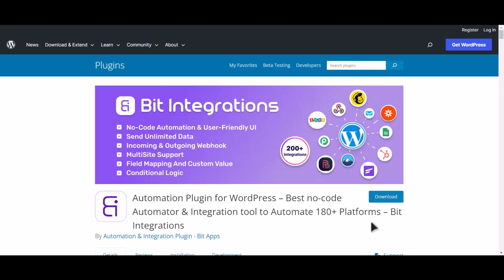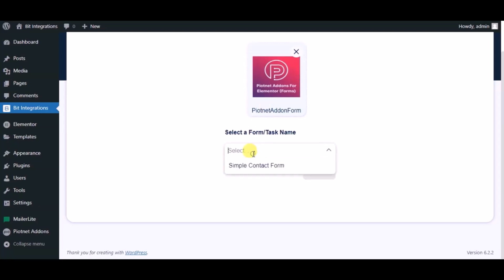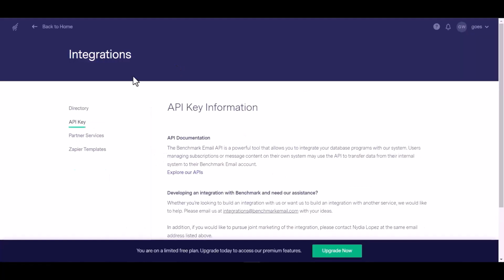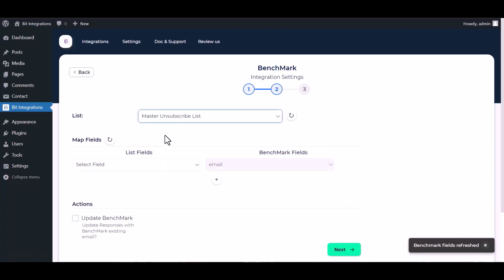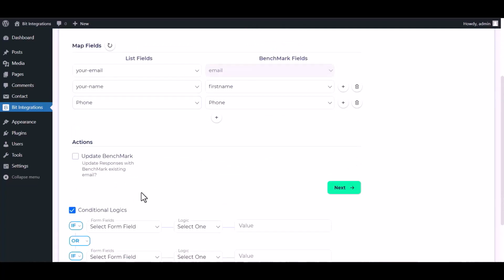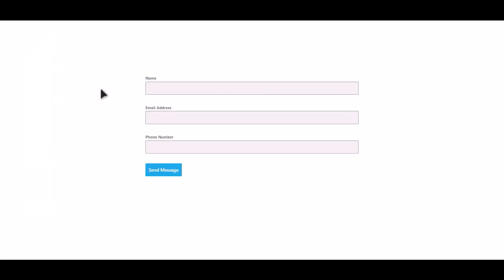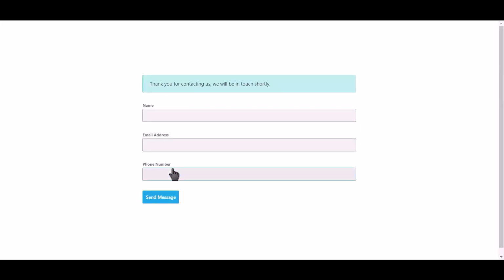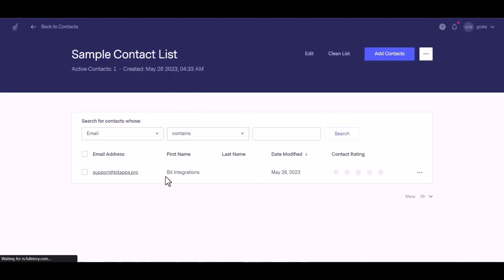Integrating PAFE Form with Benchmark Email Using Bit Integrations Plugin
🔗 Integrate Piotnet Addons for Elementor Form with Benchmark Email | Bit Integrations Tutorial

📌 Discover the art of seamless integration! In this tutorial, we'll guide you through the process of integrating Piotnet Addons for Elementor Form with Benchmark Email using the Bit Integrations WordPress plugin.

Unlock the potential of your email marketing campaigns by seamlessly connecting Piotnet Addons for Elementor Form with Benchmark Email. Learn how to automate your email workflows, engage your subscribers, and optimize your marketing efforts effectively.

Benchmark Email is a leading email marketing platform designed to help businesses create, send, and track email campaigns. With its user-friendly interface and powerful features, Benchmark Email simplifies email marketing and allows you to reach your audience with ease.

Key Highlights of the Tutorial:
✅ Step-by-step integration guide for Piotnet Addons for Elementor Form with Benchmark Email using Bit Integrations.
✅ Elevate your email marketing campaigns by syncing form submissions in real-time and automating your workflows.
✅ Harness the power of effective email automation combined with a seamless integration.

Ready to take your email marketing to the next level? Join us in this tutorial to witness the capabilities of Bit Integrations and how it can revolutionize your email campaigns and subscriber engagement with Piotnet Addons for Elementor Form and Benchmark Email integration.

Elevate your email marketing campaigns with Piotnet Addons for Elementor Form and Benchmark Email integration! 👍